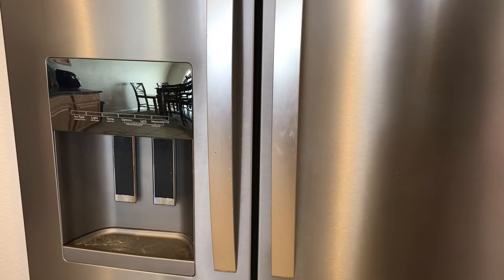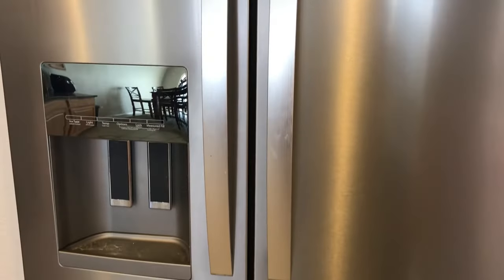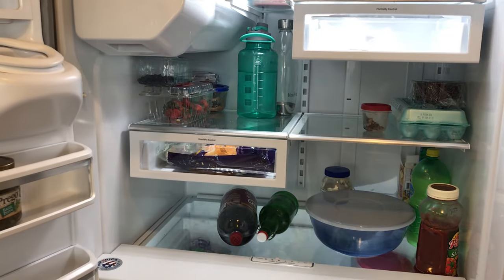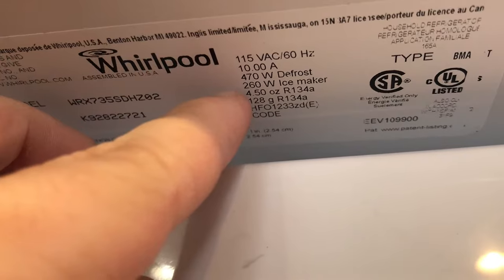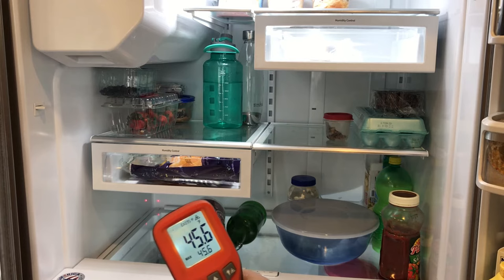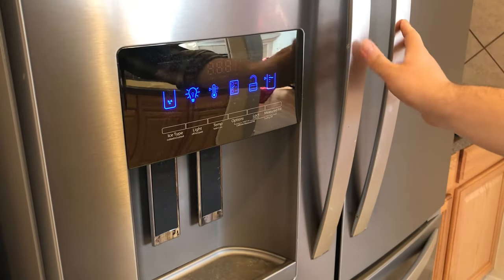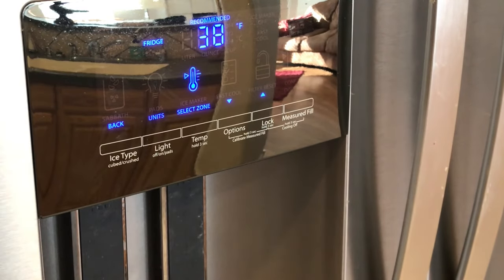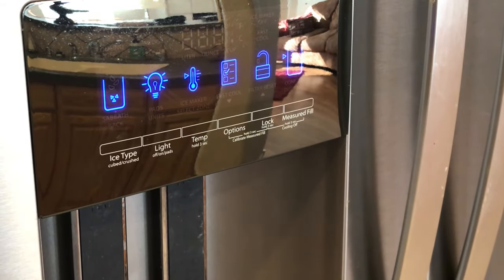How to adjust Whirlpool Fridge Temperature (French Door Model WRX735SDHZ02)